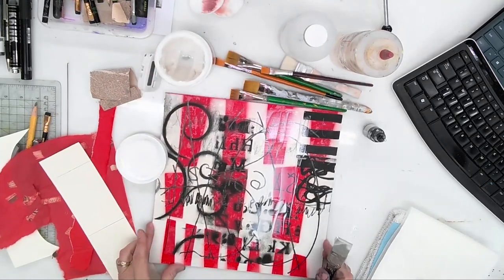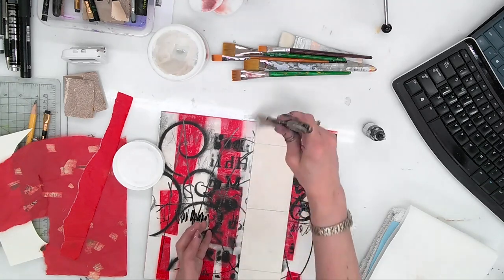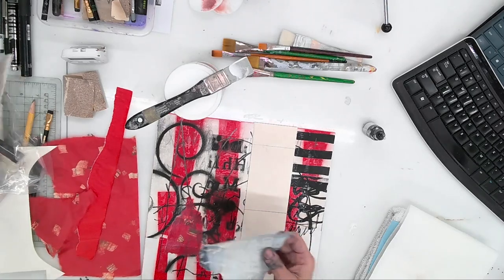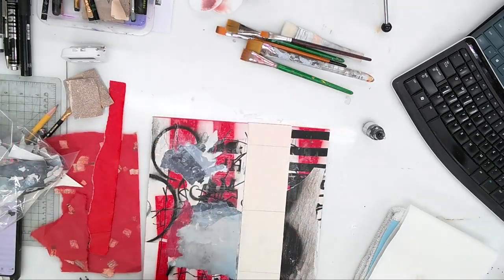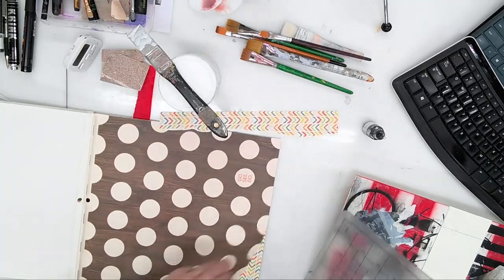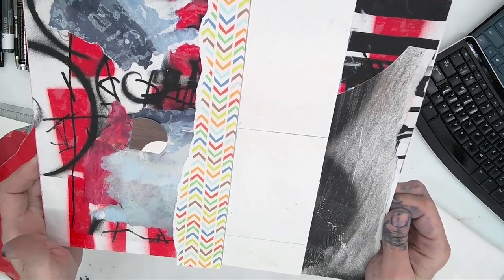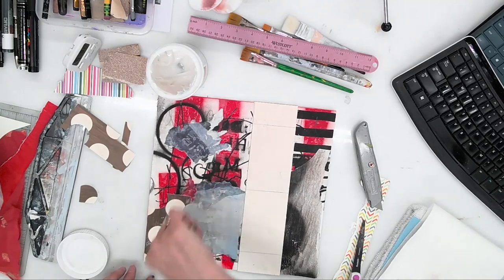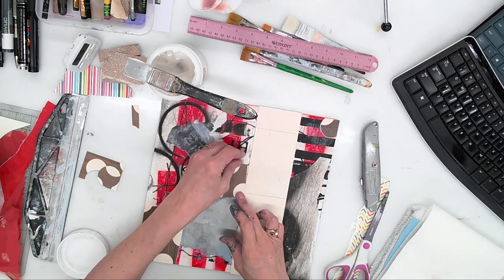187 - Pamela Caughey - Fun And Easy Abstract Collage Painting "PART 1"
This is a part 1 of Abstract Collage Painting.